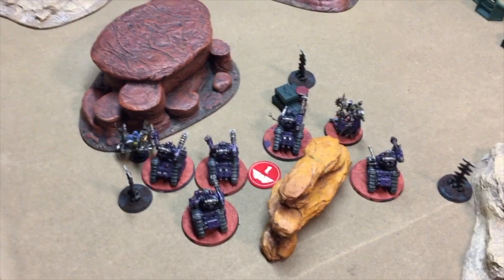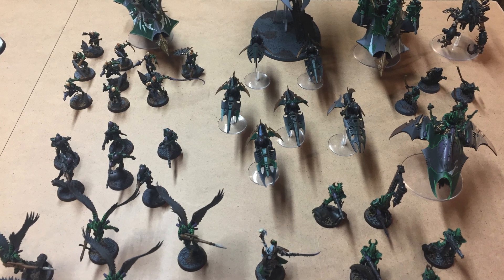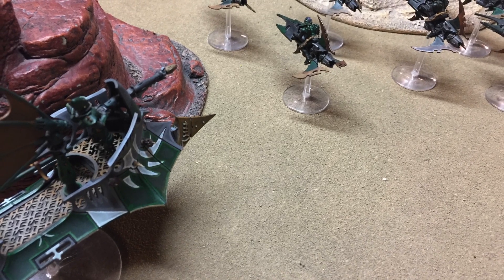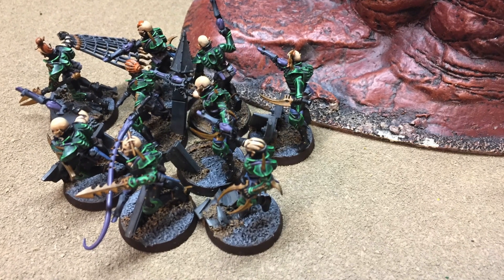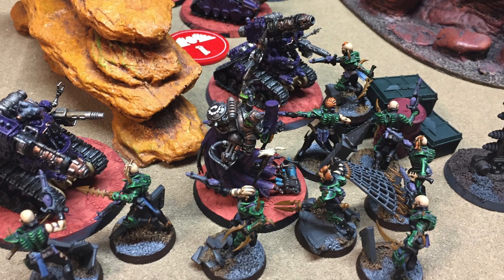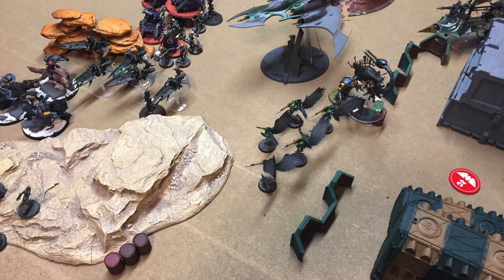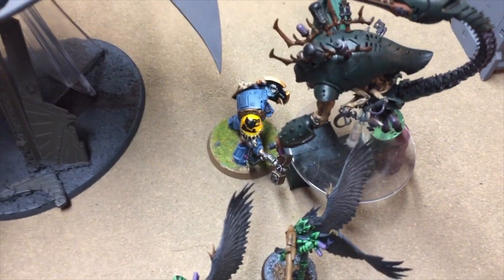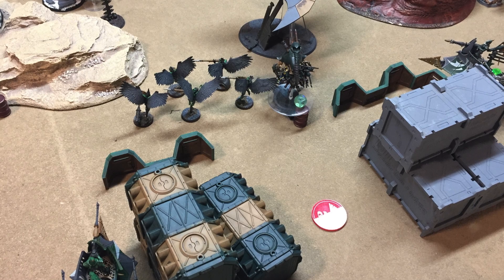Tactical Corner: Warhammer 40k: Wolves vs Dark Eldar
TACTICAL CORNER - Space Wolves, Cult Mech and Custodes VS the Dark Eldar . Dawn Raid on COROS V.

WHO PLAYED?

THE MISSION-

HOW DO I GET INVOLVED?

Publicly funded! your support helps me continue creating content! find out more and join today

Skari - out.